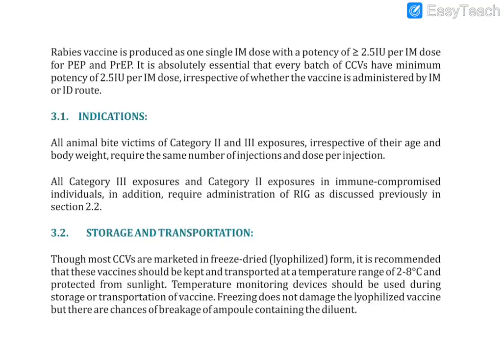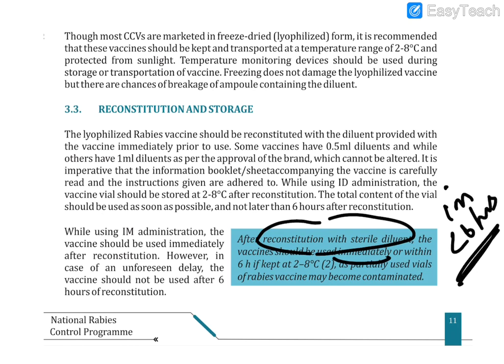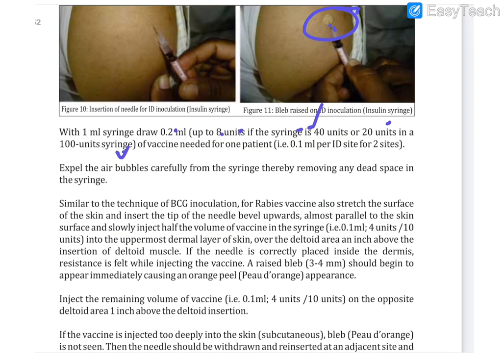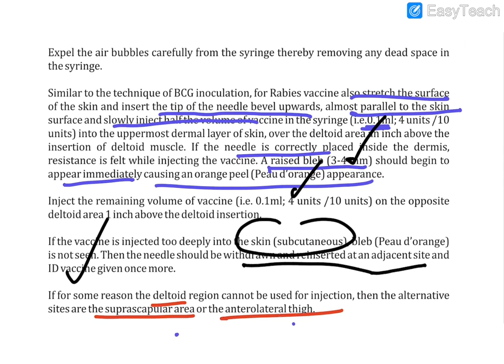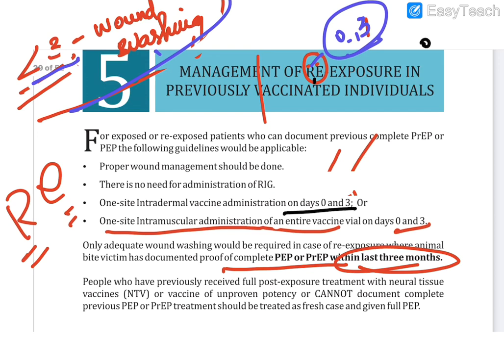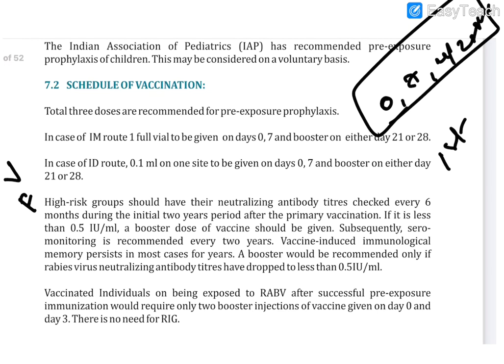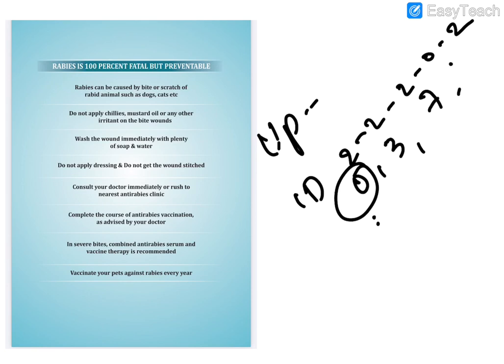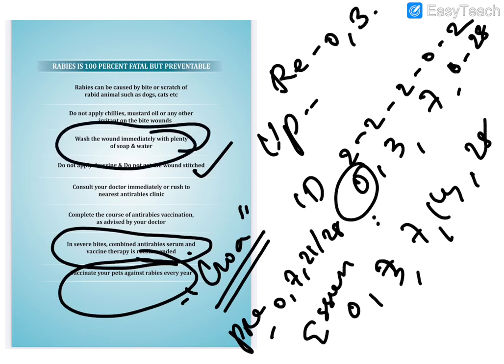rabies part 5